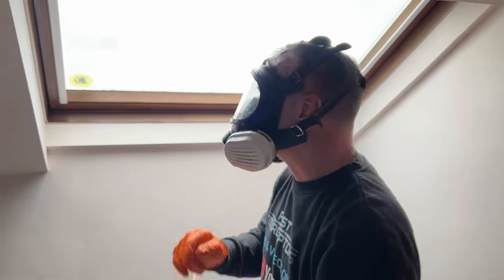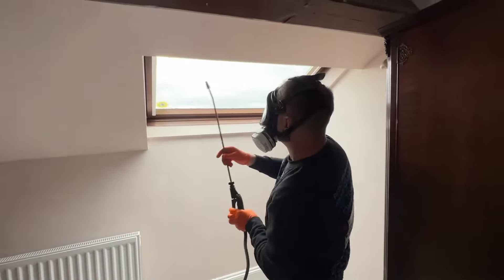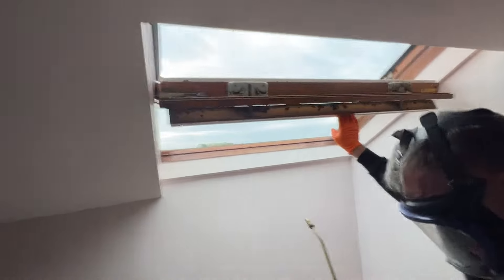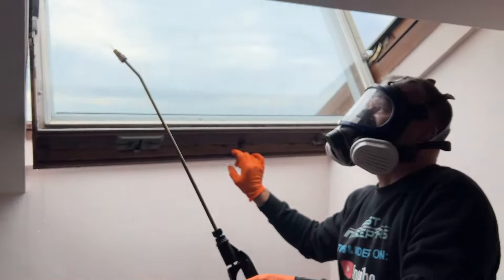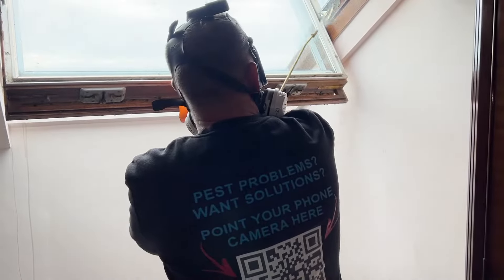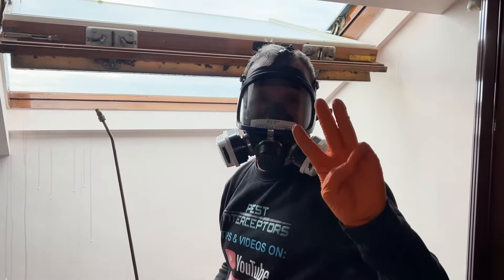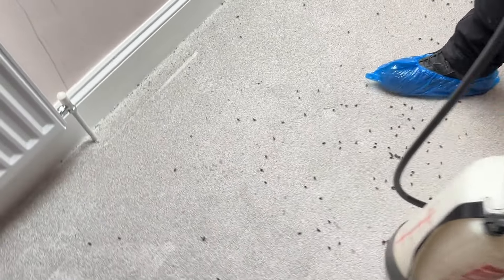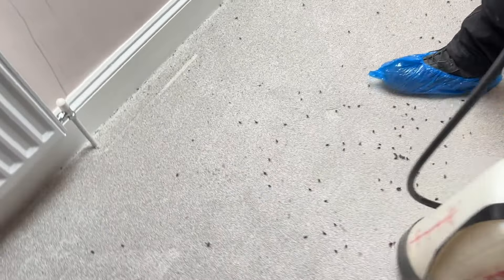Cluster flies problem? - how to get rid of CLUSTER FLY INFESTATION - Products in Description!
Get rid of CLUSTER FLIES like this! Cluster fly infestations can be challenging to stop but we show you how to control and even get rid of Cluster fly infestations in this short video.
We ONLY sell products that the Pest Interceptors use because we strongly believe in using products that actually work to get rid of your pest problems.
Cluster flies need to be treated at the start of the cold weather in the autumn and again in the spring of the following year. This is because the cluster flies start to "cluster" inside warm void spaces inside your home as soon as the average outside temperatures drop. The cluster flies leave these warm void spaces in the spring again.
For the above reason it is very important to use a residual insecticide (one that keeps working after application) and that is designed for the job of killing flies!

It is also important to knock down and kill the clustering cluster flies that are inside lofts and attics. We do this with two products, an insecticidal smoke generator or a complete release aerosol insecticide.

You will see the residual insecticide that we use tagged on the video or you can find it on our online store - here is the link:

Here is a link to our space filling insecticide products. and remember, we only sell the products we use ourselves as pro pest controllers!